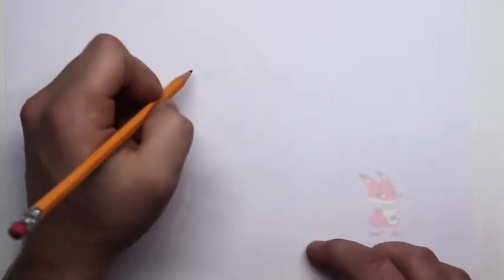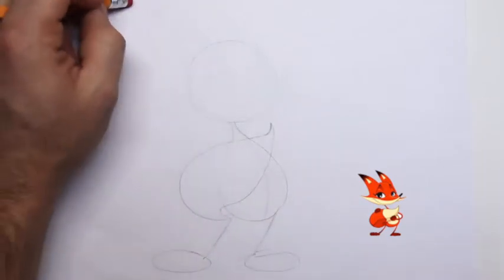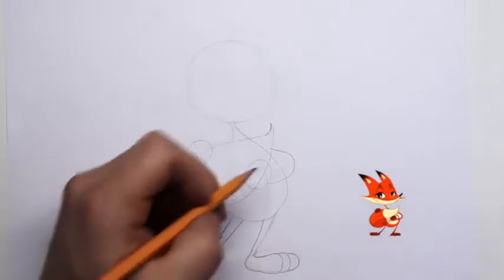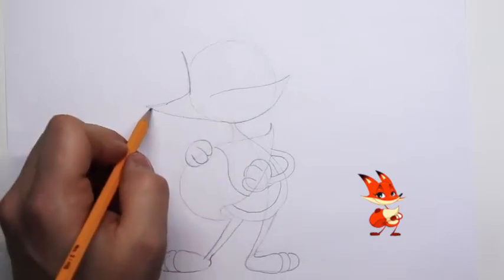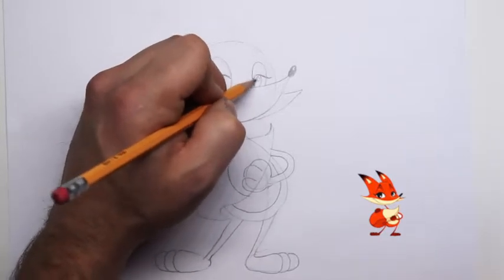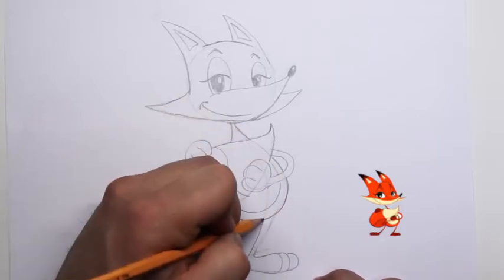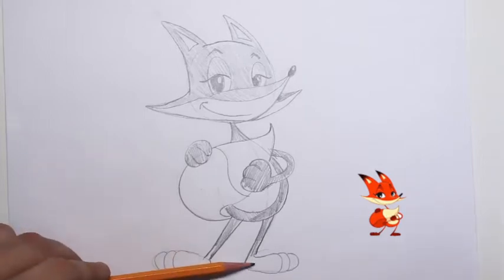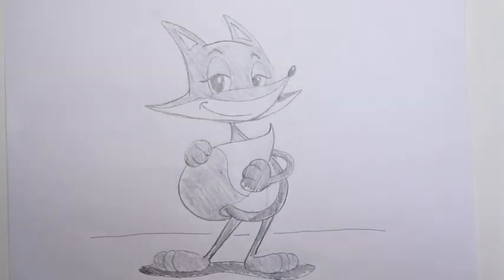Sly Fox Drawing Tutorial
A tutorial on how to draw a sly looking fox.